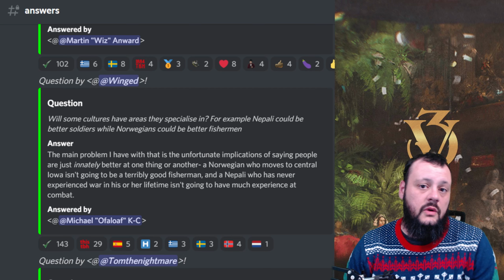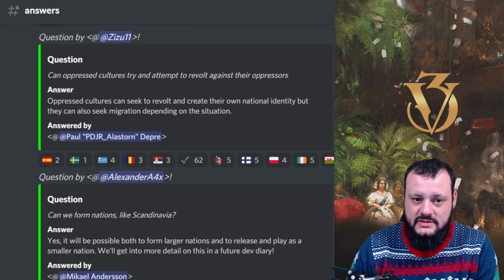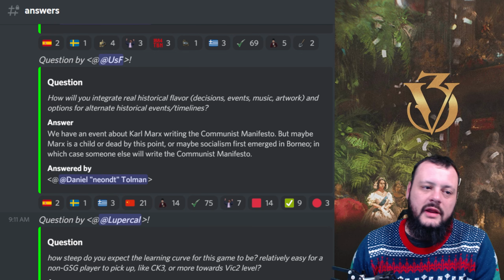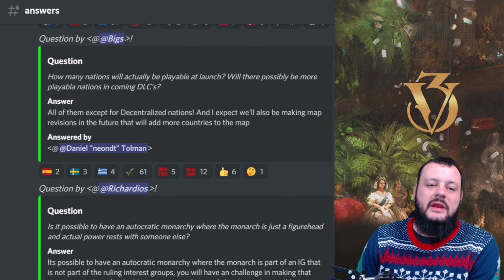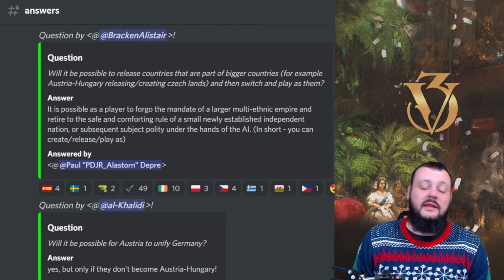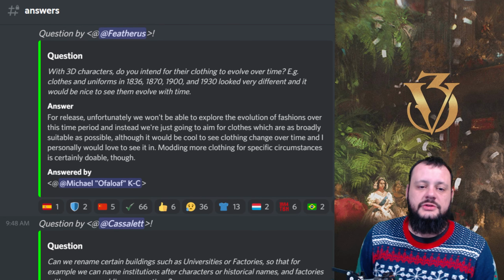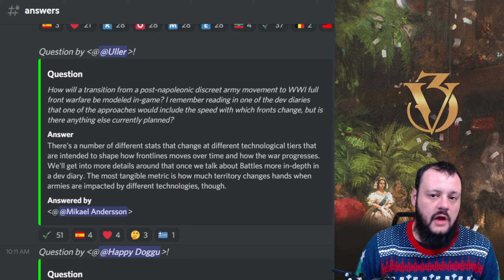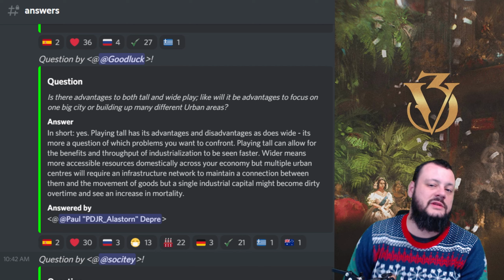VICTORIA 3 Q&A - Your Questions Answered! | HForHavoc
Right off the heels of yesterday's Victoria 3 Q&A Developer Session, I dug through the over 100 questions asked to pick out the bits that I found most interesting and speak to the overall vision of the game. The timestamps are extensive, so pick your way through them as you see fit! There are so many good questions asked, I appreciate the community stepping up and asking them :)

Timestamps:
00:00 - INTRO
02:01 - INNATELY SPECIALIZED CULTURE POPS
03:45 - THE HARDEST CHANGE FOR VICKY3
04:42 - WAR EFFECTS ON INFRASTRUCTURE
06:38 - OPPRESSED CULTURES & REVOLT
08:00 - FORMING NATIONS
08:36 - TRADE UNIONS & SOCIALISM/COMMUNISM
10:23 - MODDING CAPABILITIES
11:25 - TRAINS CONFIRMED ON THE VICKY3 MAP
12:38 - INTEGRATING HISTORICAL FLAVOR/ALTERNATE HISTORIES
14:30 - THE LEARNING CURVE FOR VICKY3
16:55 - GOVERNMENT FORMS & PASSING LAWS
18:00 - AFRICAN CONTINENT REPRESENTATION
20:12 - DEVS MOST EXCITED FEATURE
21:37 - PLAYABLE NATIONS AT LAUNCH
22:54 - WAR SUPPORT WHEN IN MULTIPLE WARS
25:12 - URBANIZATION & INDUSTRIAL STATES
28:06 - RELEASE A SMALL COUNTRY, THEN PLAY IT
28:58 - CONTROLLING A COUNTRY'S WAR DOCTRINE
30:46 - ASSASSINATIONS
32:08 - POLITICAL DECISIONS & IG APPROVAL
32:56 - TUTORIAL CONFIRMED!
34:12 - DIPLO PLAYS & PEACEFUL COMPROMISE
35:09 - WORLD FAIRS
35:48 - POP CLOTHING EVOLUTION
37:04 - COLORBLIND MODE & ACCESSIBILITY
38:35 - BIGGEST QUALITY OF LIFE CHANGES
39:37 - CAN WE HAVE AN IMPORT-BASED ECONOMY?
40:45 - SPECIALIZED ARMY UNIT ABILITIES
42:32 - ARMY TRANSITIONS THRU TECH & BATTLEFRONTS
44:55 - TAXES & POP PURCHASING POWER
47:51 - STAYING COMPETITIVE AS AN AGRICULTURAL FOCUSED ECONOMY
49:16 - PLAYING TALL OR WIDE? HOW FEASIBLE ARE EITHER?
50:48 - THOUGHTS, OPINIONS & CONCLUSION

PATRONS!
  THMonc
-Sergeant-At-Arms-